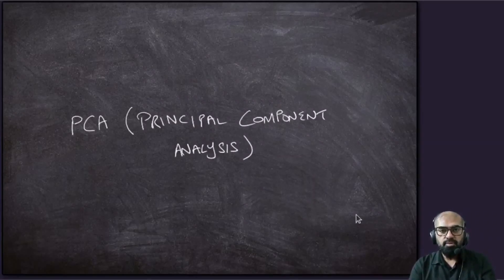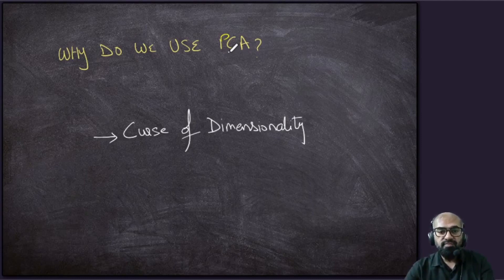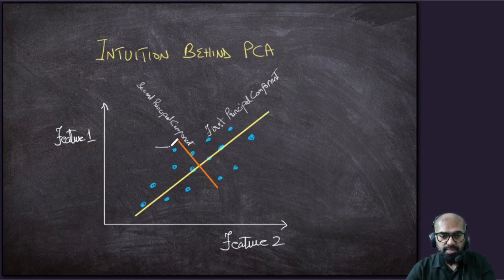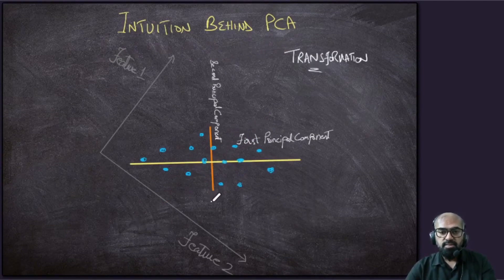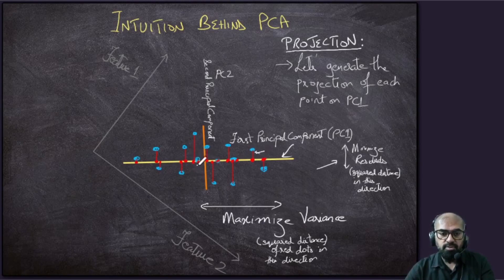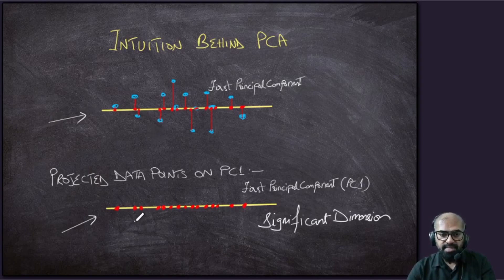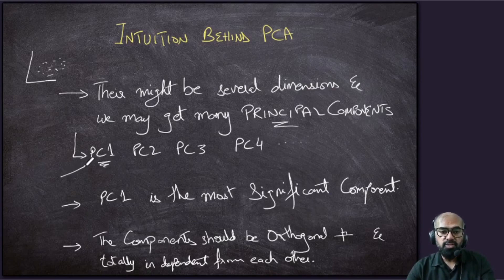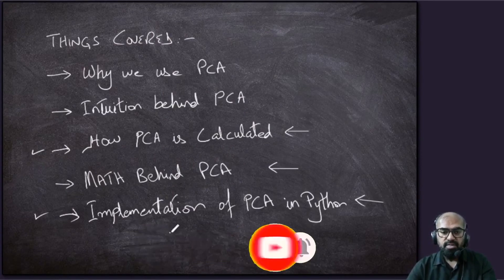Principal Component Analysis (PCA) Explained Visually | PCA Algorithm for Machine Learning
Principal Component Analysis (PCA). This video gives a Step-by-Step Visual Explanation of Principal Component Analysis (PCA).
In this video, PCA is illustrated and explained Intuitively. PCA or Principal Component Analysis is a Dimension Reduction Technique that is used to reduce the dimensions of a dataset that we use in machine learning for training. It helps to deal with the famous Curse of Dimensionality problem in Machine Learning.

Topics covered in this video:
PCA Explained Step by Step
Principal Component Analysis (PCA) Explained Visually
Principal Component Analysis in Python
PCA Algorithm for Machine Learning
PCA explained
Principal Component Analysis
How the Principal Component Analysis Works
Why PCA is Important and How to Apply It
PCA Explained Visually - How to Riemannian Geometry
PCA Explained Visually
How Does PCA Work?
Principal Component Analysis Examples
Understanding Principal Component Analysis
How to apply PCA in Jupyter notebook
How to read a PCA plot
PCA Machine Learning
PCA in machine learning

***Timeline***
0:00 Intro
0:49 :: 1:38 Why do we use PCA
1:38 :: 2:09 Intuition behind PCA
2:09 :: 3:15 How to calculate PCA
3:15 :: 5:11 Data Transformation Intuition with the principle component
5:11 :: 5:41 What is residual distance and how to minimize it?
5:41 How a significant component is calculated in PCA
6:42 :: 7:35 How data is transferred into a single dimension in PCA
7:35 :: Some points to be noted in PCA